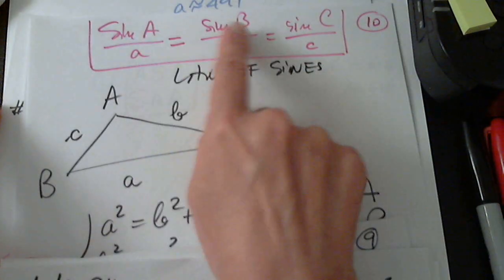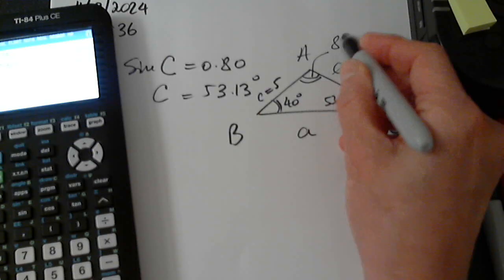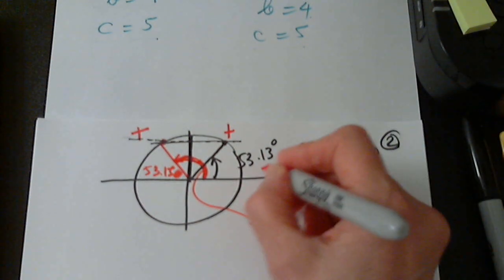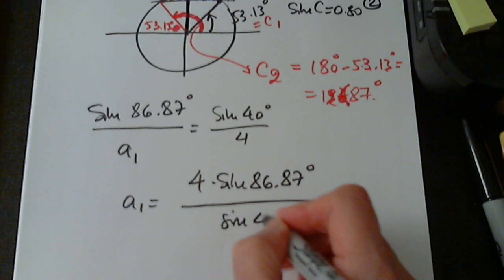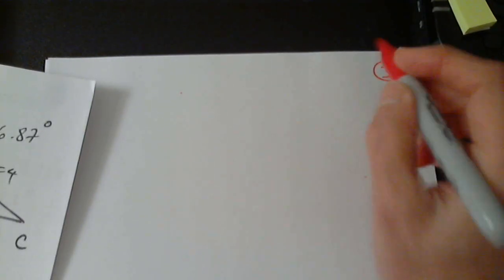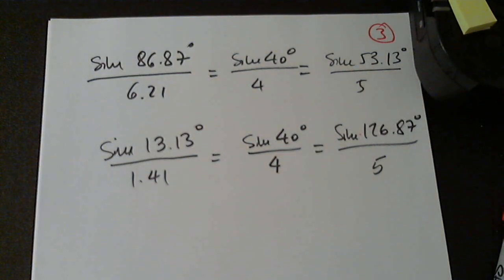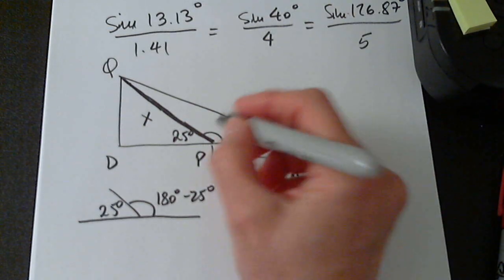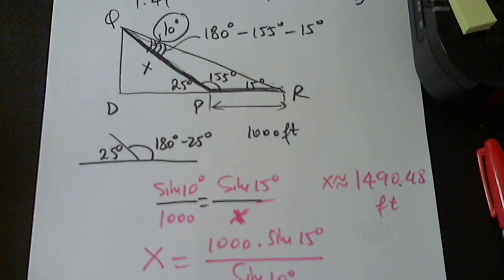MAT 146 SECTIONS 7.2-7.3 AND 9.2 PART 1